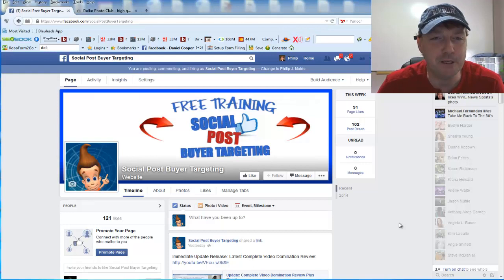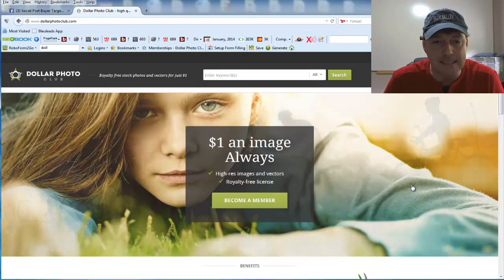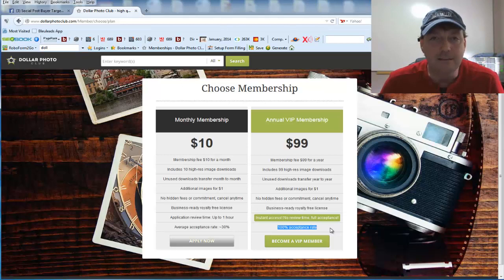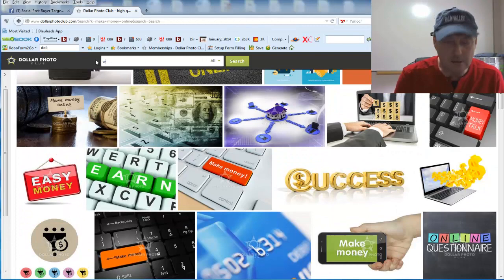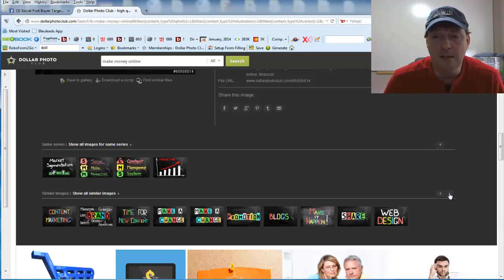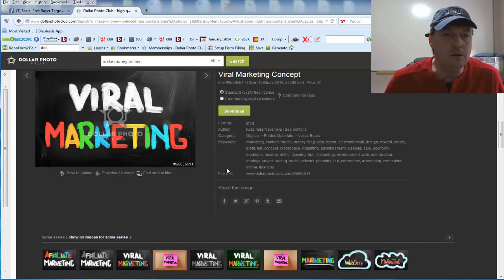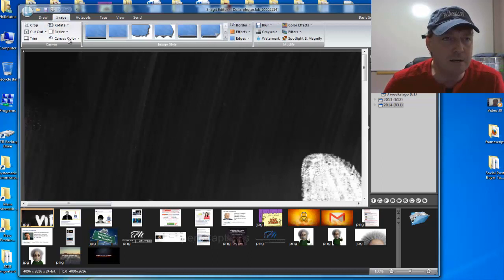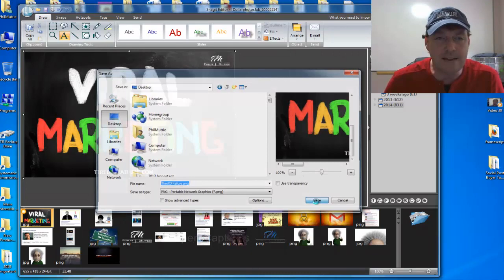Dollar Photo Club Review + Dollar Photo Club Bonus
Are you looking for the best Dollar Photo Club Review? If you want to learn more detailed information about how you can use the Dollar Photo Club combined with Social Post Buyer Targeting through this Dollar Photo Club Review, then you have come to the right place.

By watching this video through this must watch Dollar Photo Club Review, you will learn that the Dollar Photo Club is by far, one of the best stock photo sites to get royalty free, high resolution photos from to better your online marketing to make money online through Social Post Buyer Targeting.

As for a Dollar Photo Club Bonus, you can access my Social Post Buyer Targeting fan page where you will learn daily tips and tricks to become an expert in Social Post Buyer Targeting.

You can access my Social Post Buyer Targeting fan page by visiting the link listed above. Once you land on my fan page, be sure to "LIKE" it and be notified daily of brand new social post strategies.

Also in this Dollar Photo Club review, I reveal the 3 steps to generating more traffic, more leads, and more sales. You can get instant access to the 3 steps to generating more traffic, more leads, and more sales by visiting the

To get one of the best stock photo sites the online industry has to offer, visit the Dollar Photo Club through this Dollar Photo Club Review today right here, right now

I hope you enjoyed this Dollar Photo Club Review and hope it gave you great value. If you have any questions, feel free to visit me at my Social Post Buyer Targeting fan page today and simply private message me!

Peace out...

Not associated with this video:

dollar photo club review
dollar photo club bonus
dollar photo club
best stock photo sites